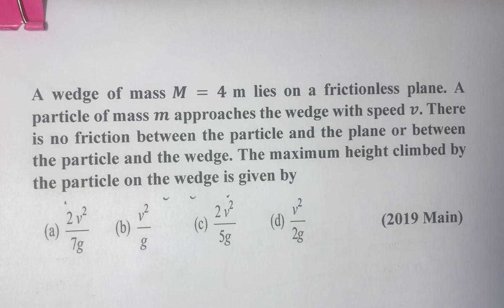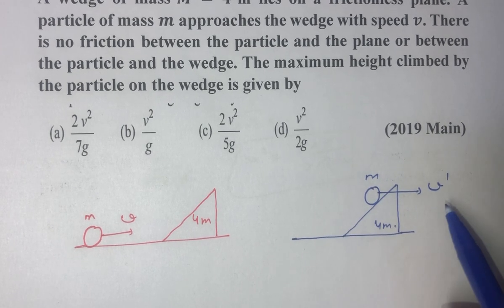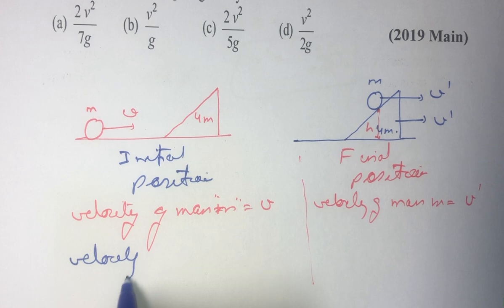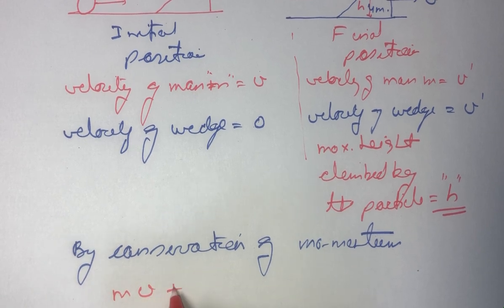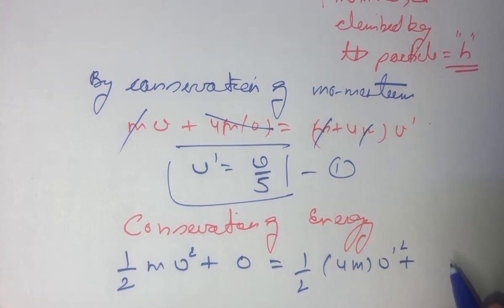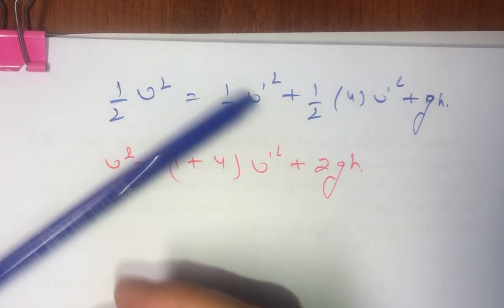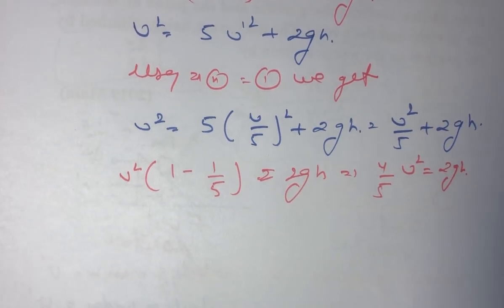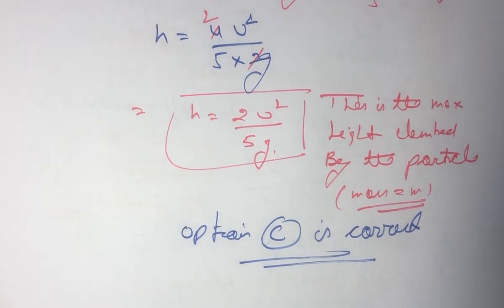IIT JEE Mains and Advanced PYQ: Center of Mass (COM)neet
A wedge of mass 𝑴 = 𝟒 m lies on a frictionless plane. A particle of mass 𝒎 approaches the wedge with speed 𝒗. There is no friction between the particle and the plane or between the particle and the wedge. The maximum height climbed by the particle on the wedge is given by

(2019 Main)